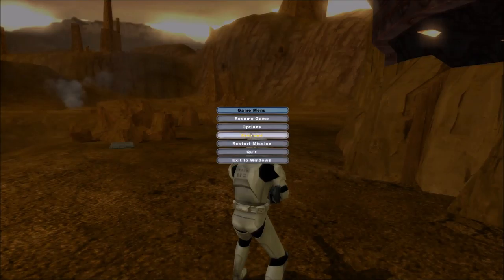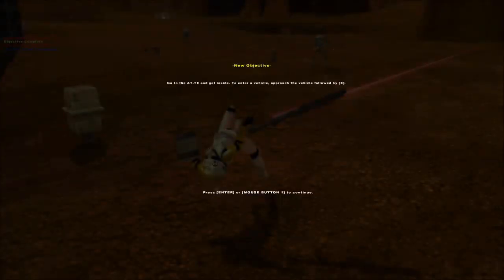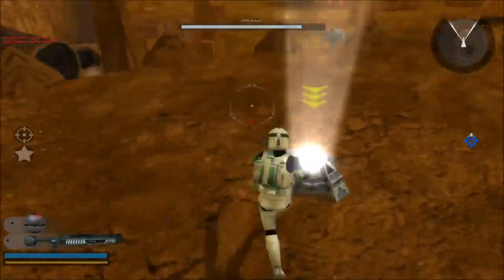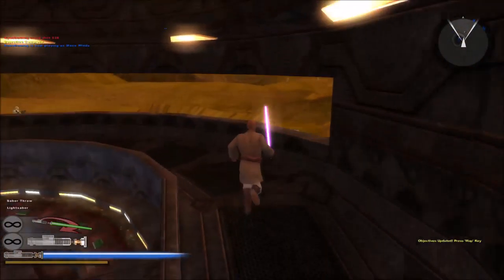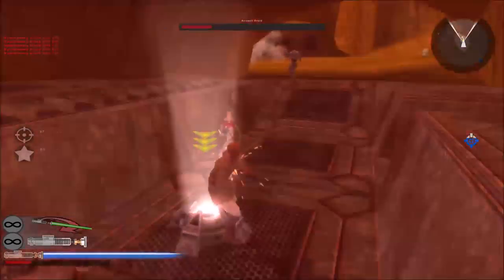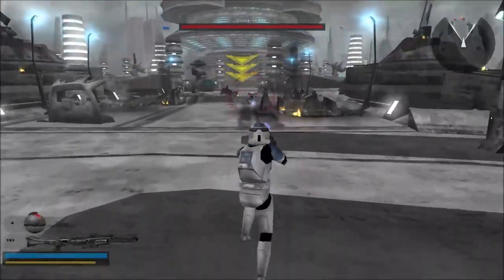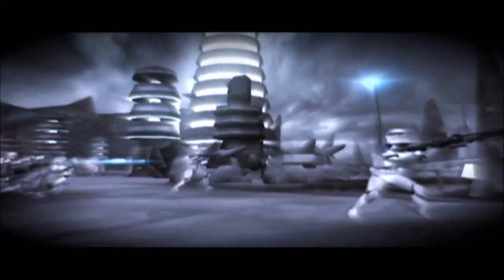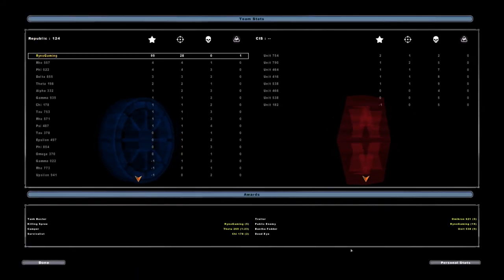GEONOSIS-MYGEETO - STAR WARS BATTLEFRONT 2 - Campaign Part 1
Star Wars Battlefront 2 Geonosis-Mygeeto!